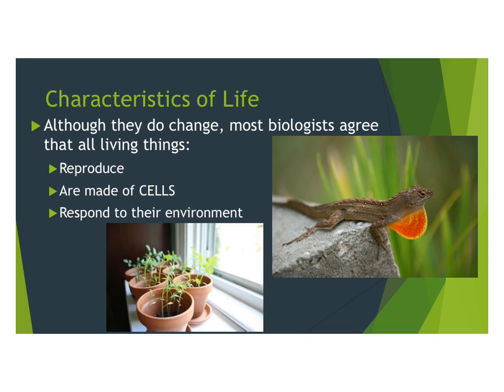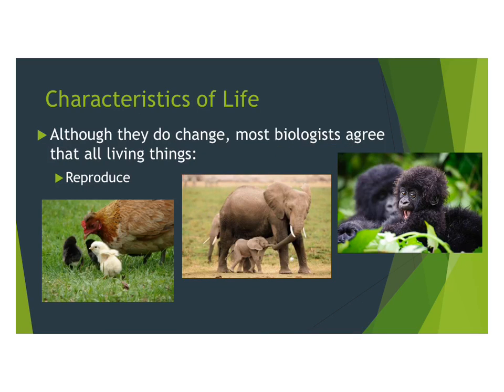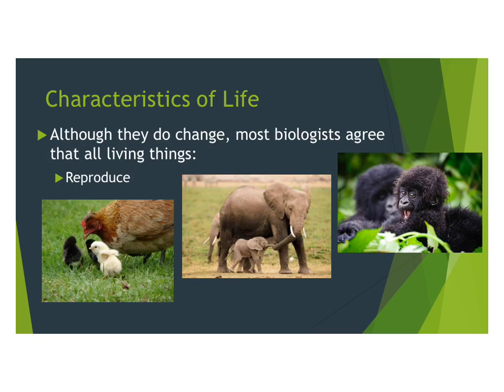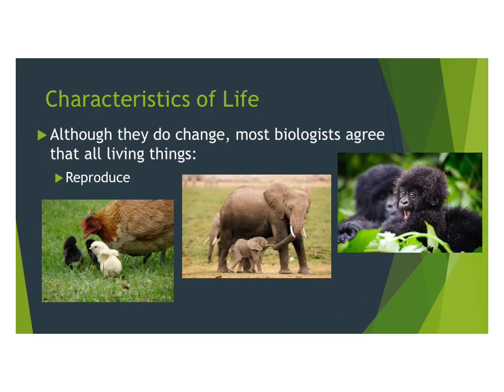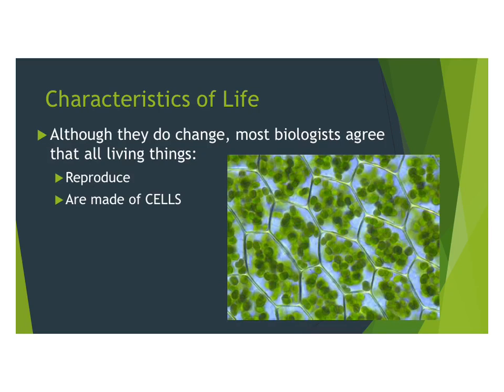Characteristics of life 2